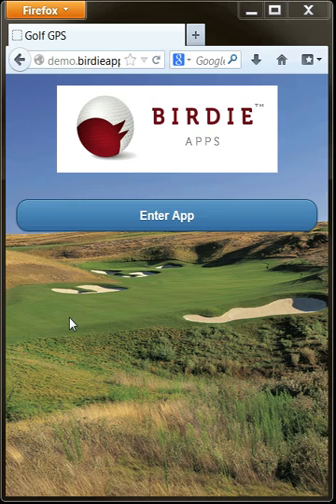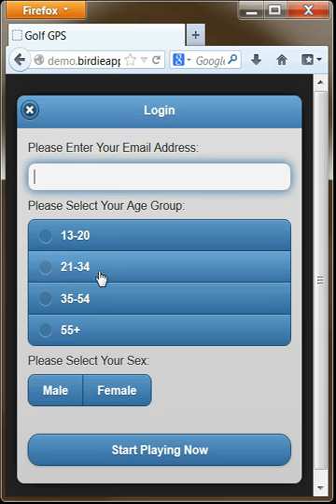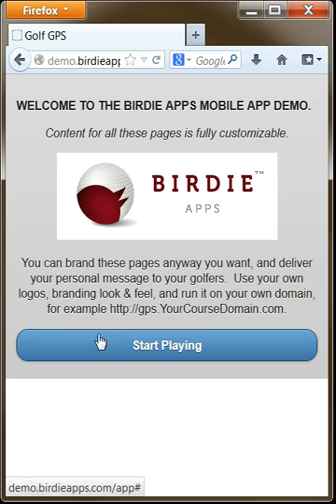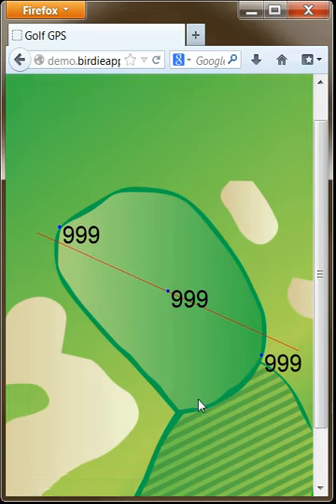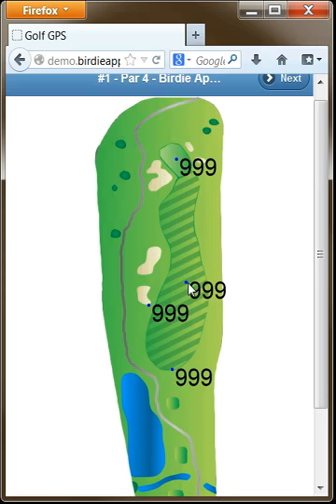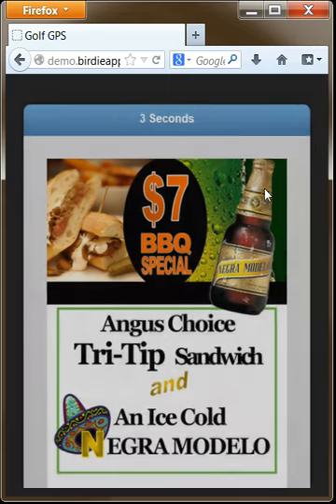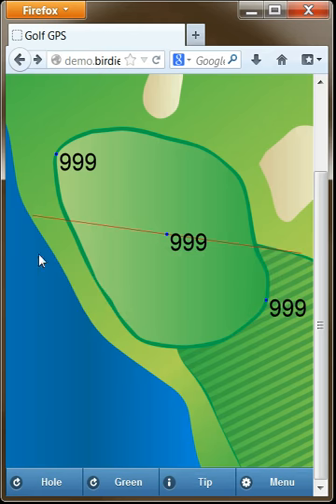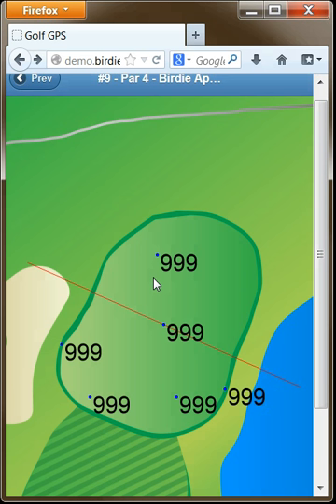Intro to Birdie Apps golf GPS system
Birdie Apps provides custom branded HTML5 golf GPS apps that work on all modern phones and tablets.